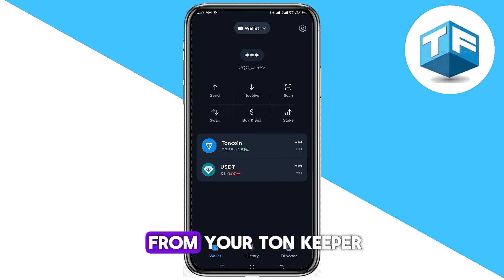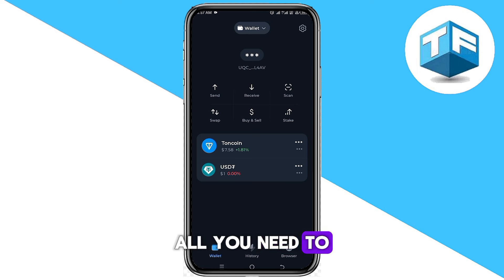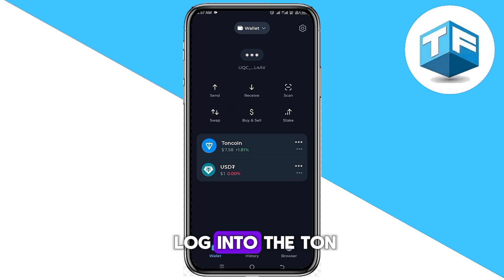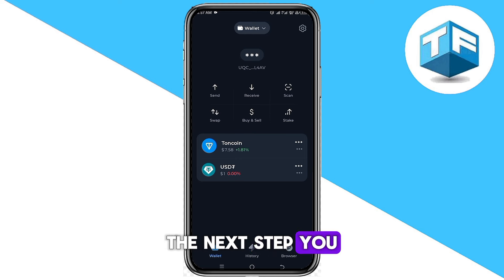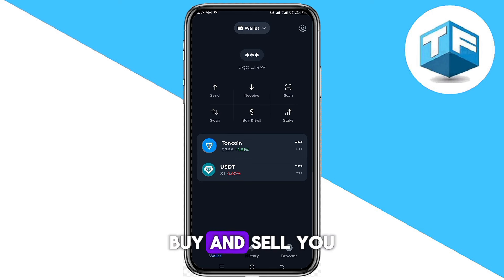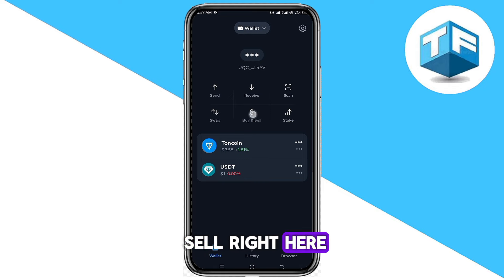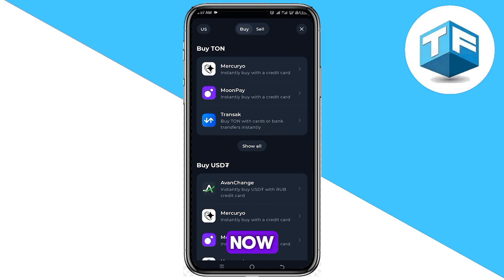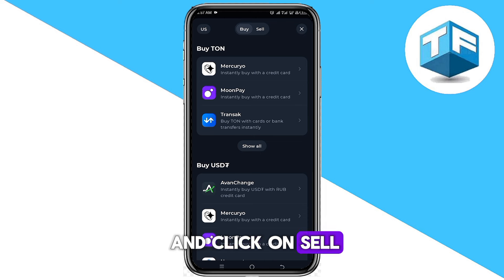How to Withdraw Money from Ton Keeper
In today's video, we'll show you how to easily withdraw money from your Tonkeeper wallet. Whether you're new to the world of cryptocurrency or just need a little guidance, we've got you covered.